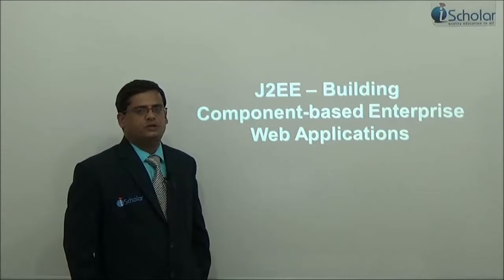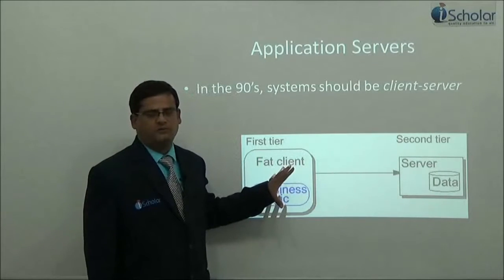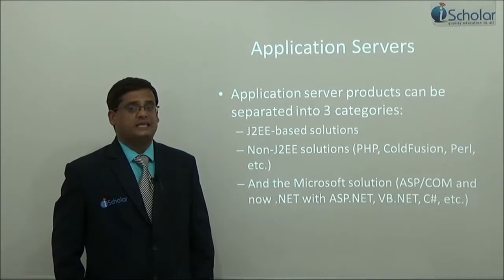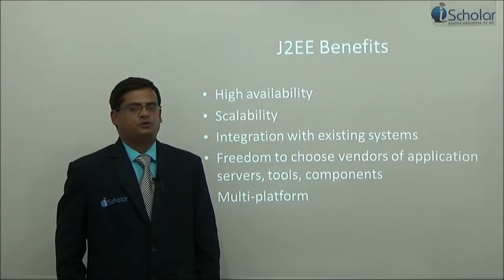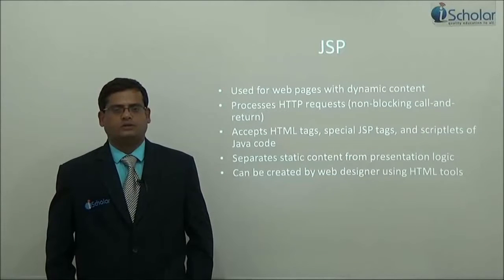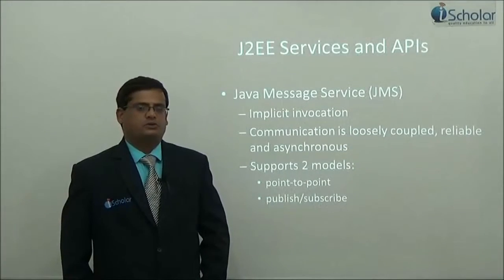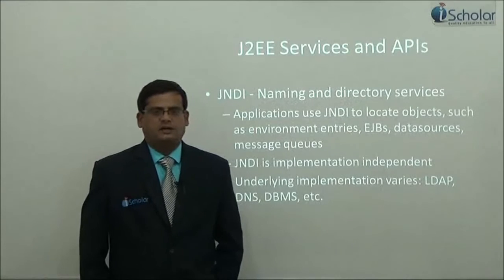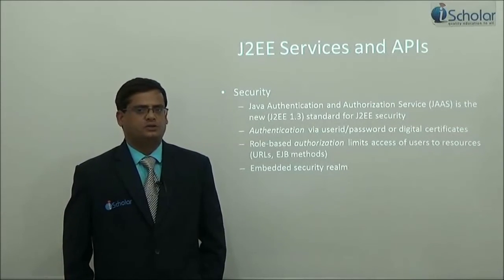Class on JAVA by Chanchal